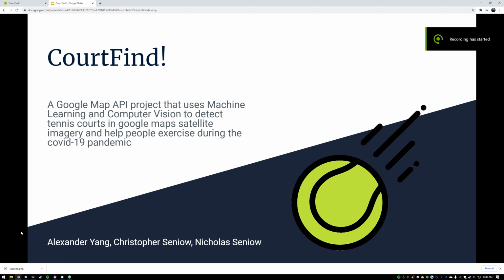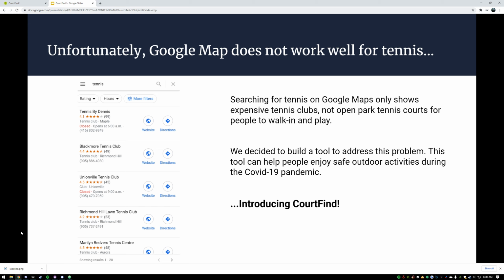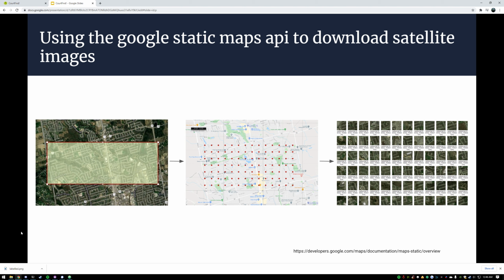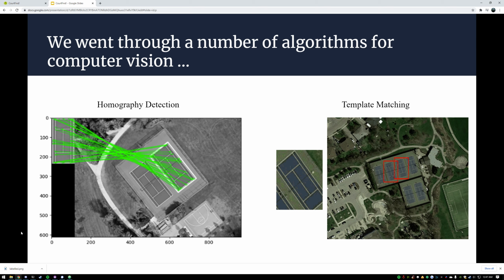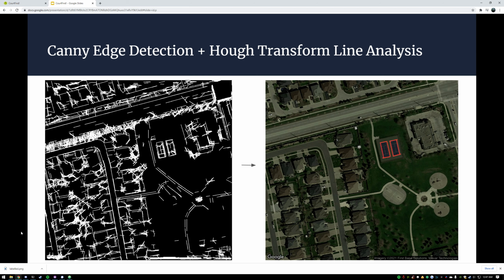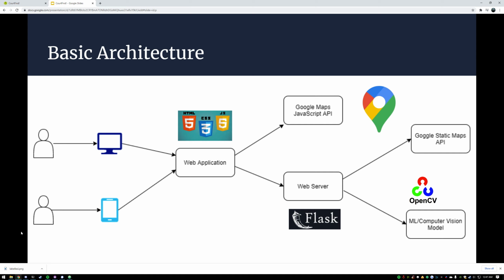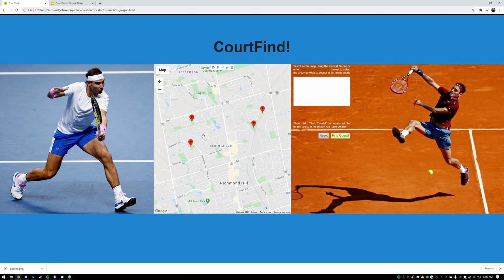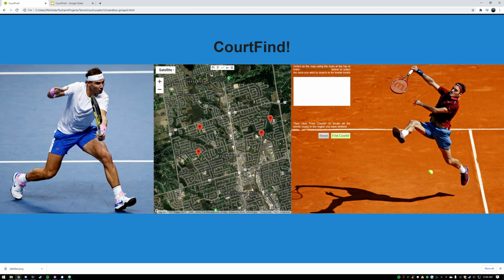CourtFind! Demo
Project for UOttaHack 2021